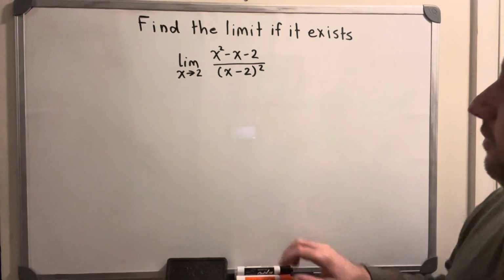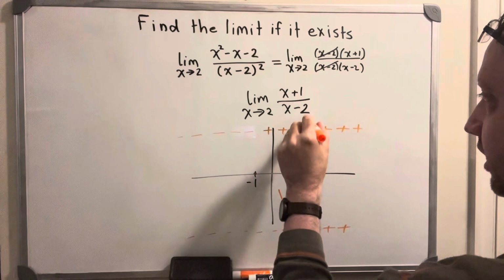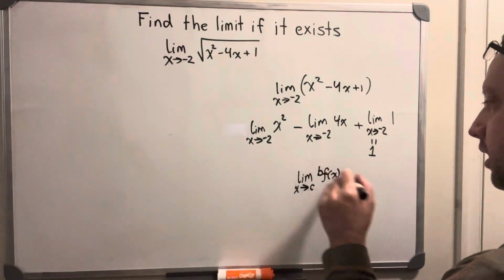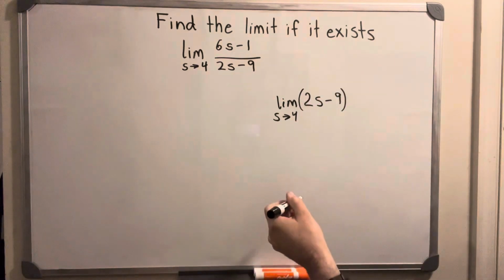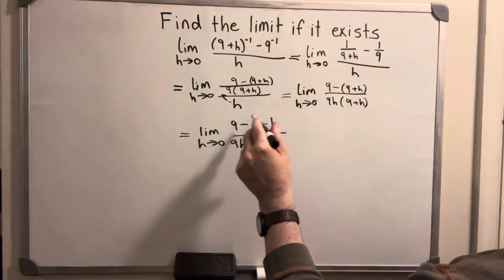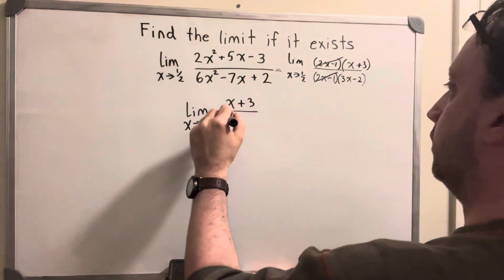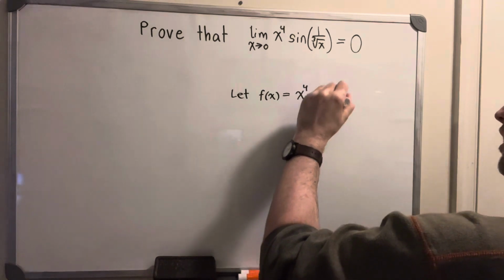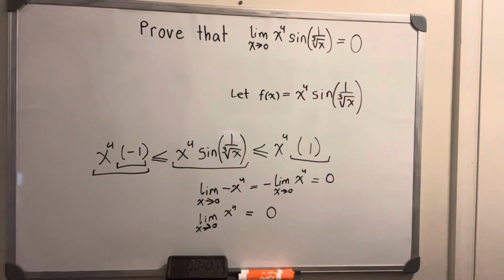Precalculus Exercises-Limit Theorems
Some exercises using limit theorems.